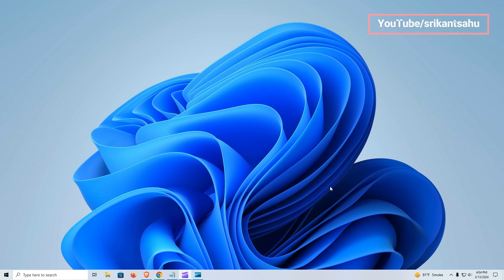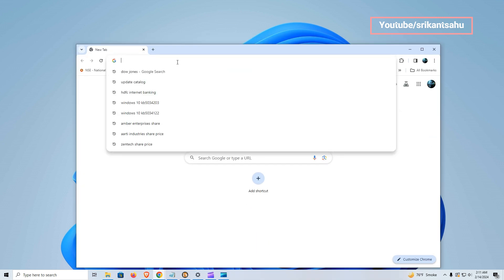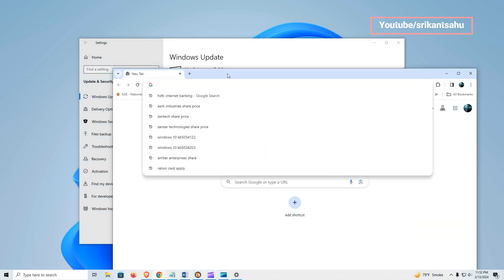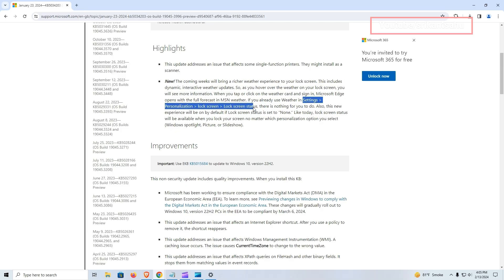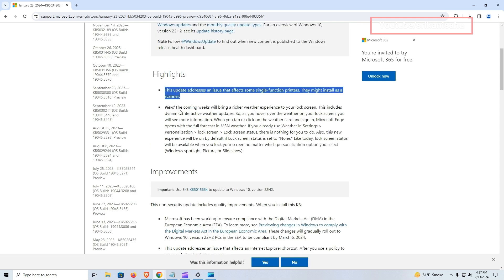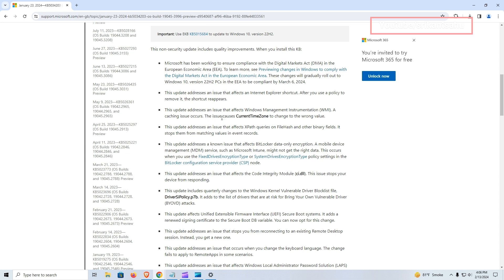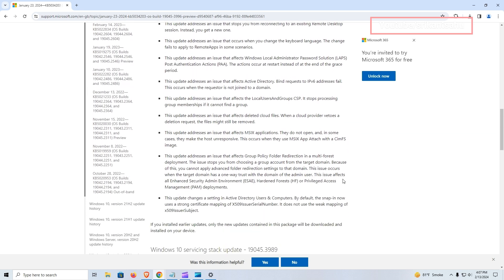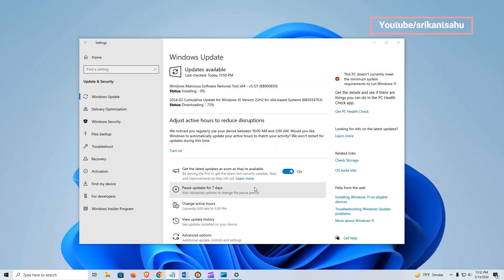Windows 10 KB5034763 update address Windows 11 upgrade error 0xd0000034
Windows 10 KB5034763 addresses a known issue causing error 0xd0000034 during the upgrade of certain eligible devices from Windows 10 to Windows 11 via Windows Update.

Today part of the February 2024 patch Tuesday Microsoft released a New cumulative update KB5034763 for Windows 10 version 22H2 and 21H1. This is an important security update, didn’t bring new features but the package will address some important issues in Windows 10, so you should download and install Windows 10 KB5034763 as soon as possible.

Download Windows 10 KB5034763
You can Open settings, navigate update and security, then Windows Update and hit check for updates to download the Windows 10 KB5034763 update.  Also, windows 10 KB5034763 can be downloaded at the Microsoft Update Catalog

What's new in Windows 10 KB5034763? you can check this article for more details

Today's update brings a richer weather experience to the lock screen, introducing dynamic and interactive weather updates. Users will now find it easier to stay informed about weather conditions simply by glancing at their lock screen. Additionally, tapping or clicking on the weather card will seamlessly open Microsoft Edge with a comprehensive forecast provided by MSN Weather.

Furthermore, this update addresses a specific issue related to printers. Previously, some single-function printers were being incorrectly installed as scanners, causing confusion and potential functionality issues. With this update, the problem has been resolved, ensuring that printers are correctly identified and installed according to their intended function.

In addition to these improvements, the update also tackles issues affecting Remote Desktop sessions. Previously, users may have experienced difficulties reconnecting to existing Remote Desktop sessions. This bug has been addressed, allowing for smoother and more reliable remote access to desktops.

Moreover, the update addresses a recurring problem with Internet Explorer shortcuts. Specifically, after using a policy to remove an Internet Explorer shortcut, users may have found that the shortcut reappeared unexpectedly. This issue has been rectified, ensuring that policy changes regarding shortcuts are properly implemented and maintained.

Several other fixes and enhancements are included in this update. These range from resolving caching issues in Windows Management Instrumentation to addressing problems with BitLocker encryption and MSIX applications. Additionally, improvements have been made to Group Policy Folder Redirection and Active Directory functionality to enhance overall system stability and usability.

Overall, this update aims to enhance the user experience by addressing various issues and introducing new features, ultimately ensuring a smoother and more efficient operation of Windows systems.